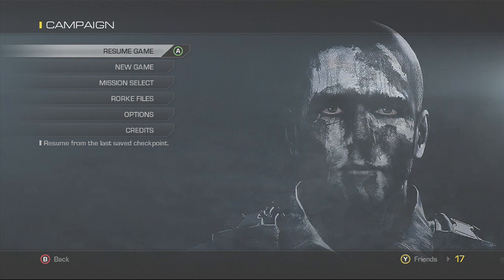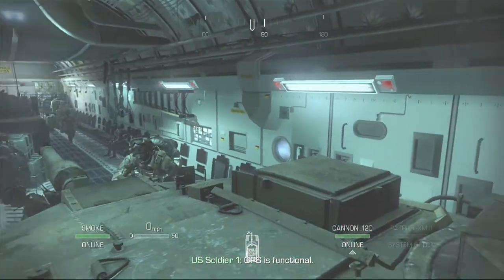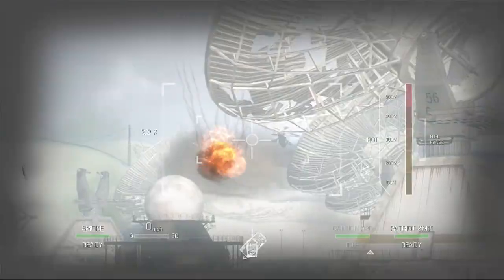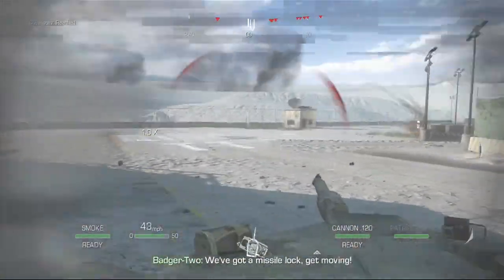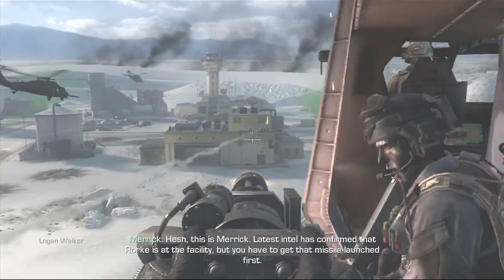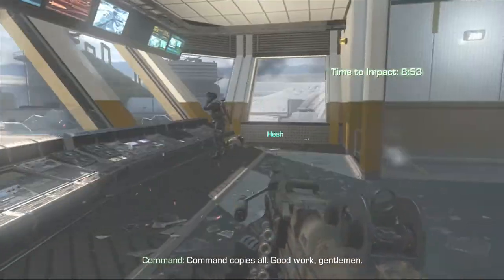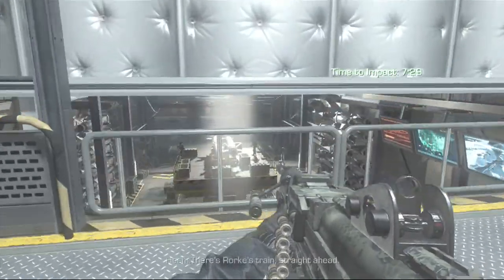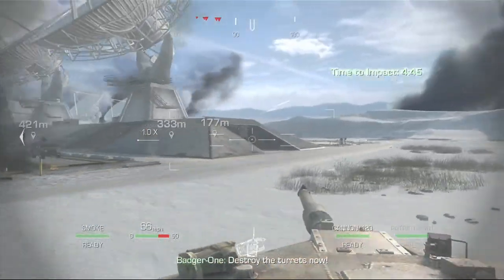Call Of Duty Ghosts Campaign Playthrough Mission 16 Severed Ties *TANK GAMEPLAY*